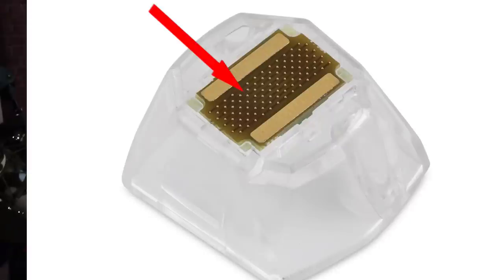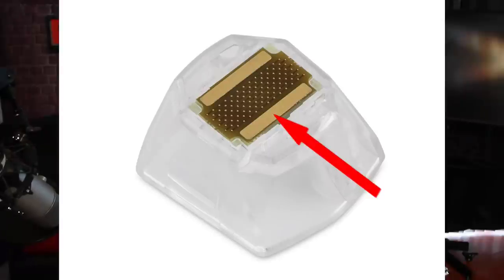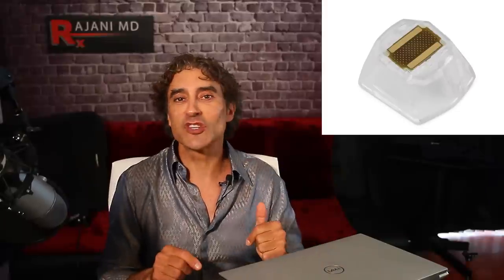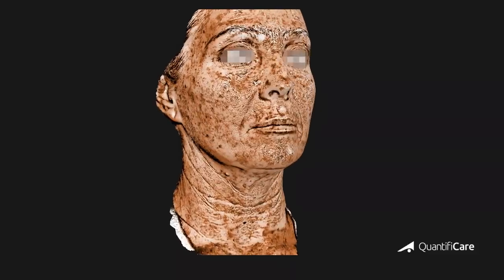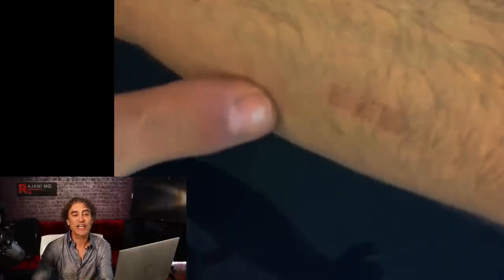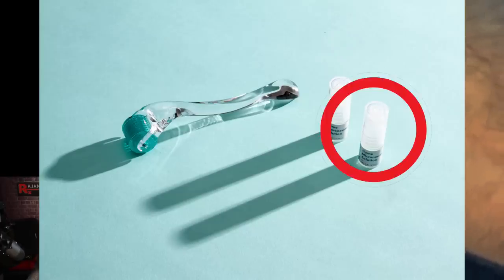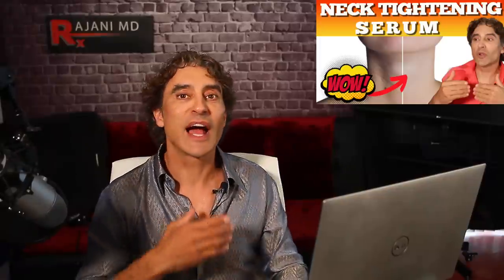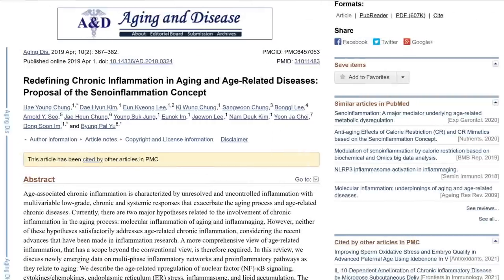Growth Factor Skin Care Demonstration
I use Growth factors post procedures for lasers, microneedling and skin treatments. They can be used for RF microneedling and chemical peels also.

RAJI's Anti-Aging Skincare Must Haves:
Retinol Serum:
Avène | RetrinAL 0.1 Intensive Cream
Please send promotional items, etc to:
1767 12th St, #222  Hood River, Oregon 97031
SIGN UP TO LEARN  / Techniques Virtually and In Person at:
WATCH THIS:
THE ONE VITAMIN DEFICIENCY THAT MAY BE WRINKLING YOUR SKIN: